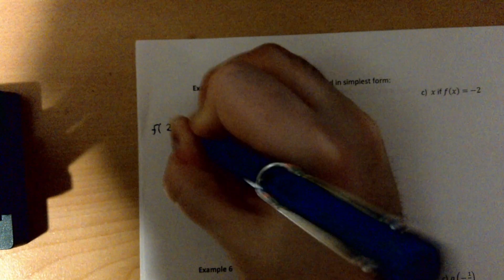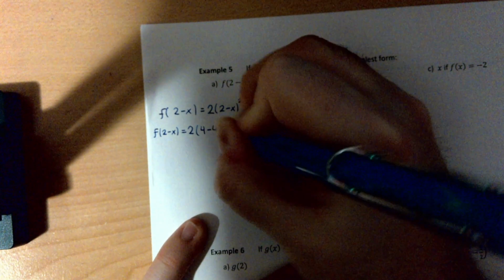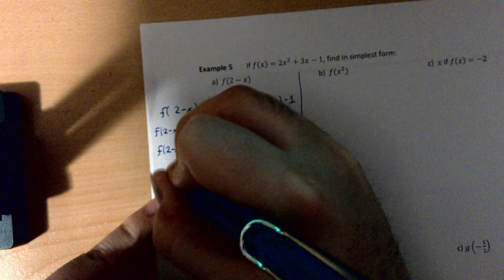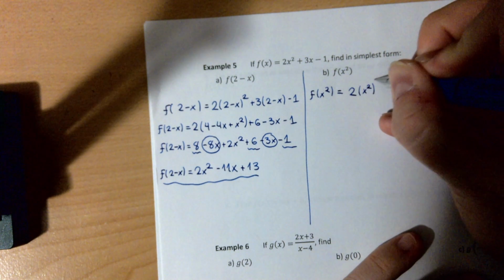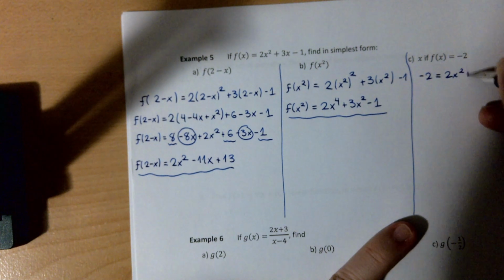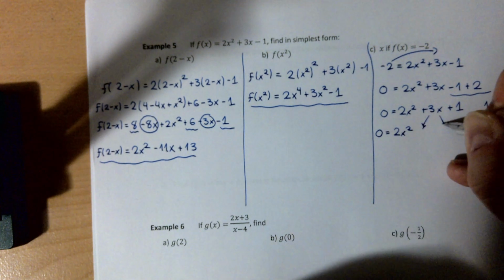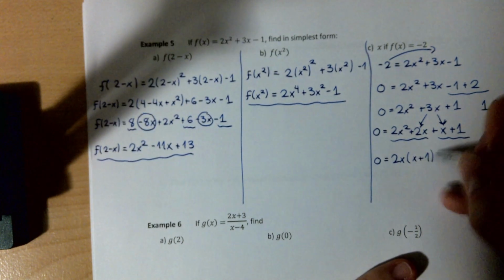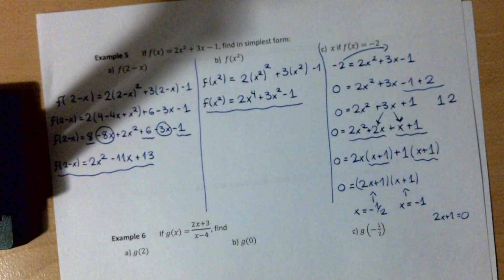1 2 MCR3U1 Part 4